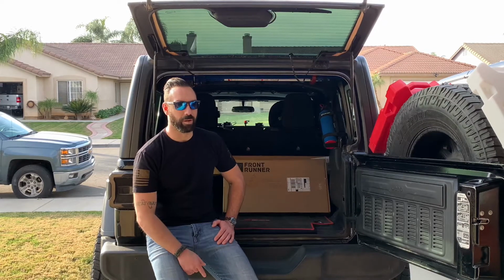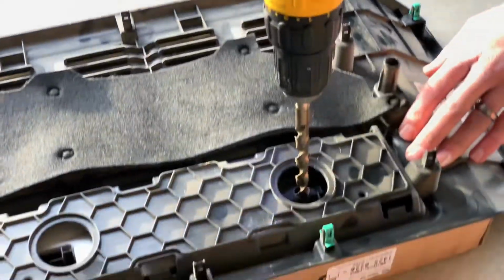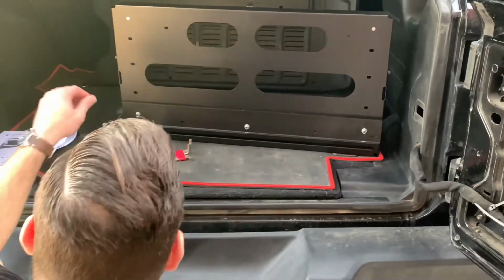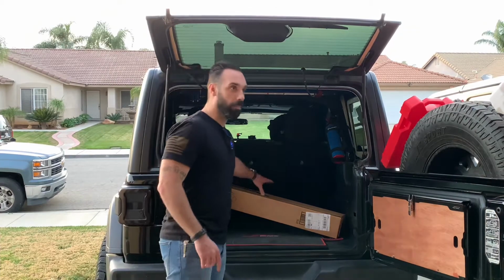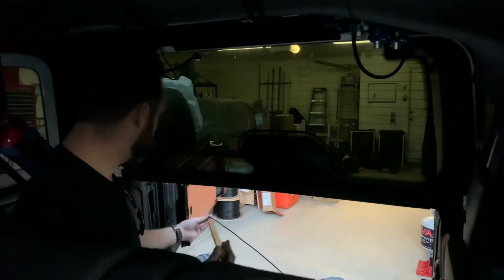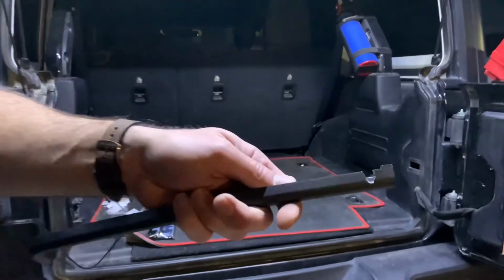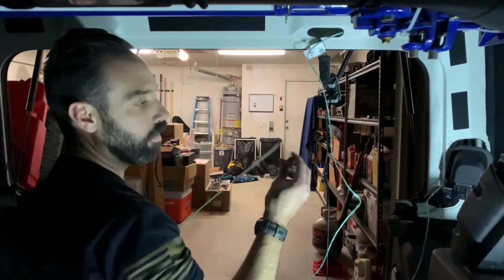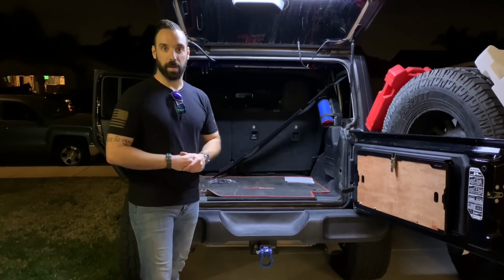Overland upgrades: FRONT RUNNER Table for Wrangler JL BONUS: Brawlee Light Bar install from AMAZON!!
Hey everyone thanks for stopping by to check out our content. In this video we install a Tailgate table from Frontrunner. This is a very affordable option and installation was straight forward, pretty quick and easy. Also as a bonus we include a Brawlee light bar install on our rear window to provide a great light source for camp or tailgating activities. Be sure to share with friends and family and we will see you on the trails!!!